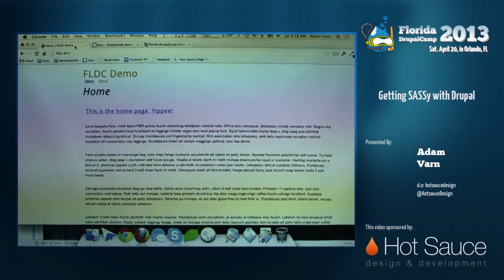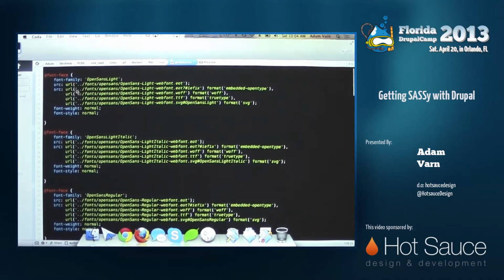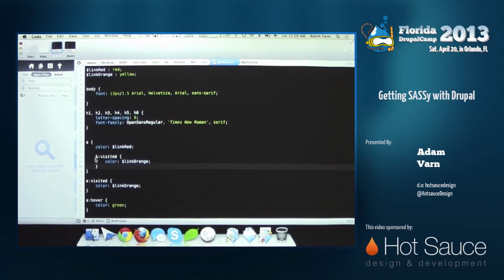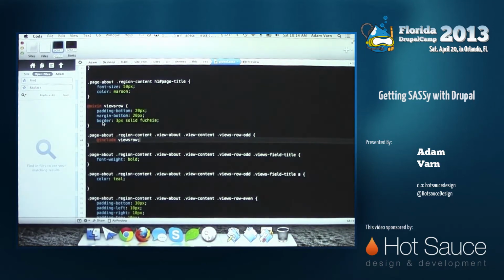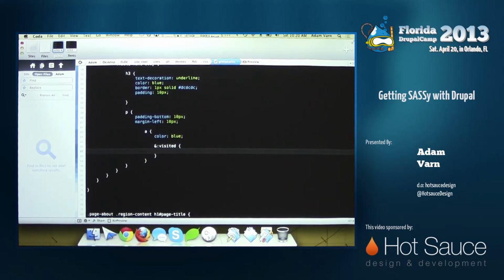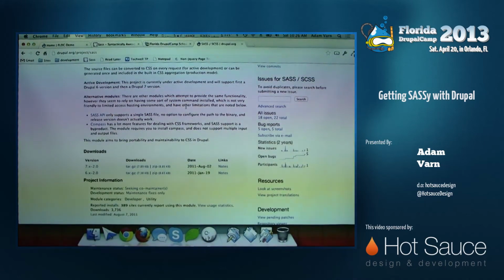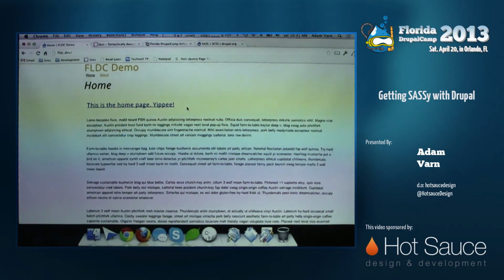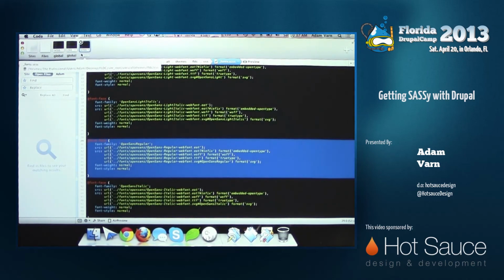FLDrupalCamp2013 - Getting SASSy with Drupal - Adam Varn